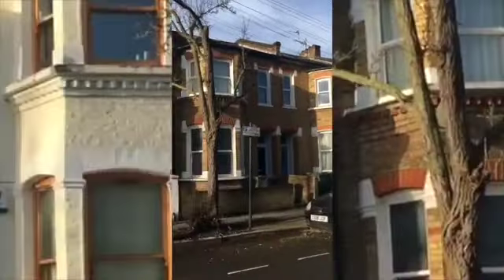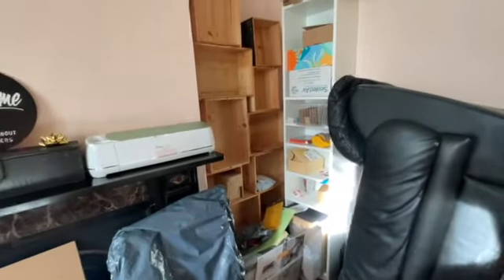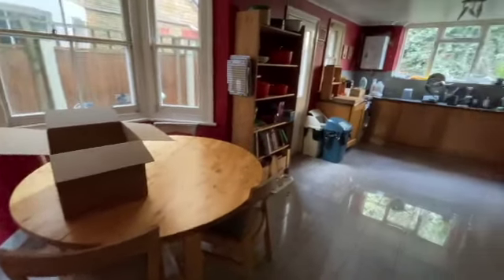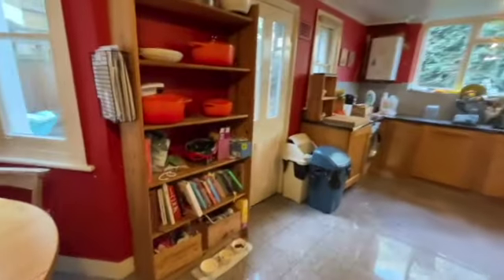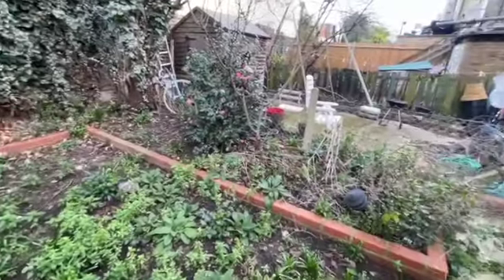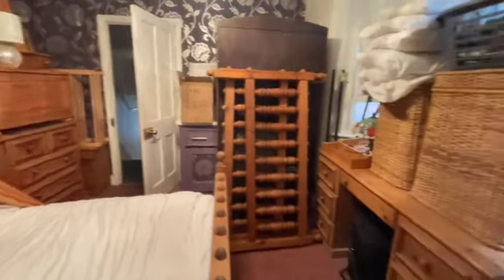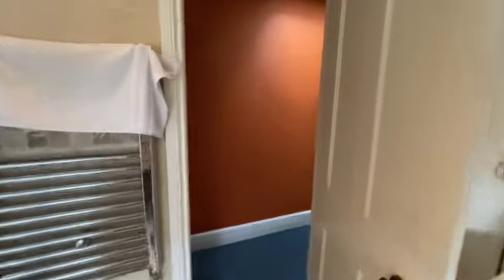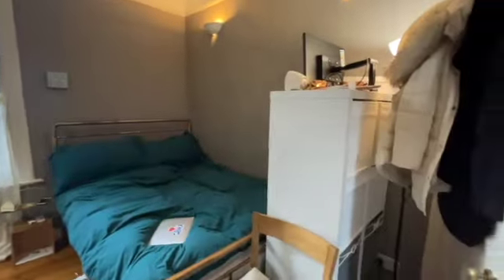London House Tour | Living in London, what to expect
In this video I'll take you on a tour through one of the typical Victorian houses you find everywhere in London. I'll show you what you can expect for £650/month living in South London.